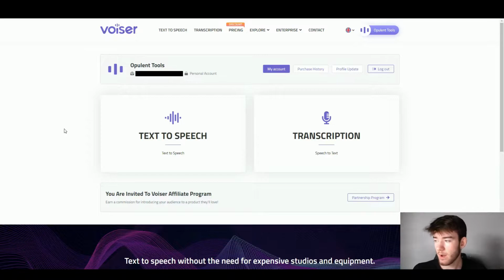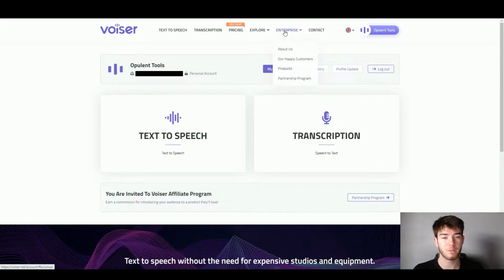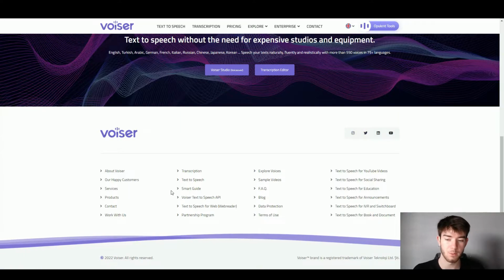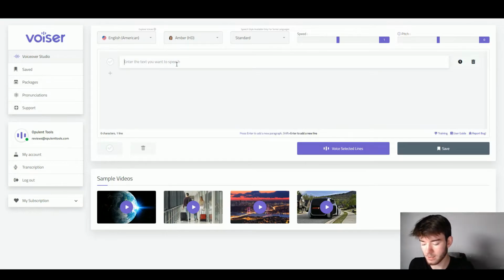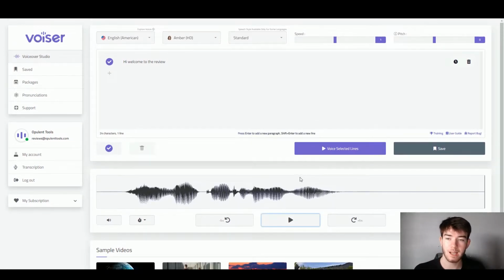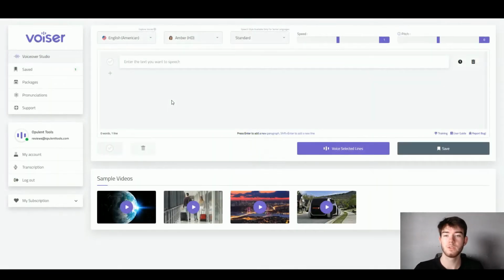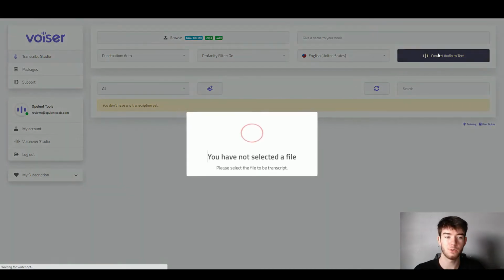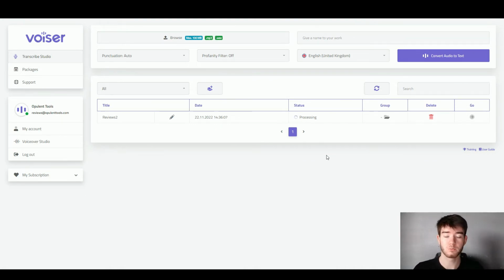Voiser Review - Voiser Features They Dont Want You Using 👀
Voiser Review: Ready to see the power of Voiser? I'll be showcasing all the things you want to discover about Voiser in this Voiser review!

In this Voiser review Ill be answering the following questions:

1. What is Voiser and what does it do
2. How does Voiser work
3. The pros and cons of using Voiser
4. Who should use Voiser?
5. How to get started with Voiser

🕐Chapters🕐
0:00 Voiser Review
0:10 Voiser Discount
0:20 Exploring Voiser Dashboard
0:40 What is Voiser? Answered
01:50 Pro's and Con's of Voiser
06:00 Getting started with Voiser
06:30 Who is Voiser for?